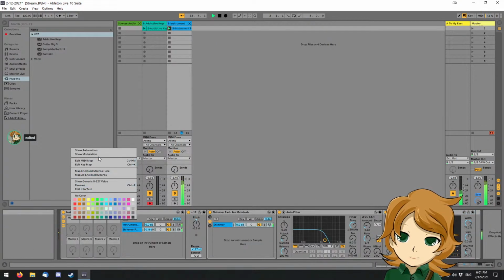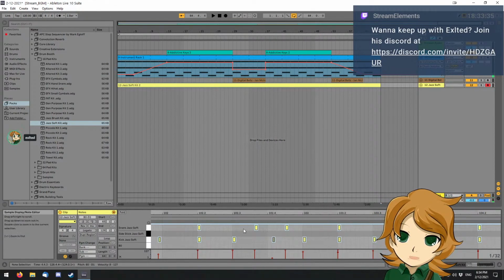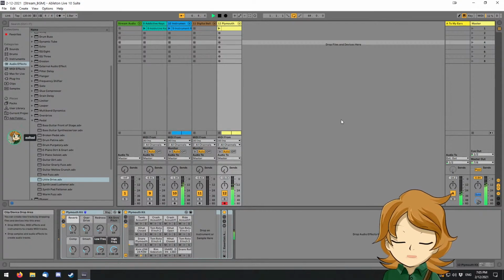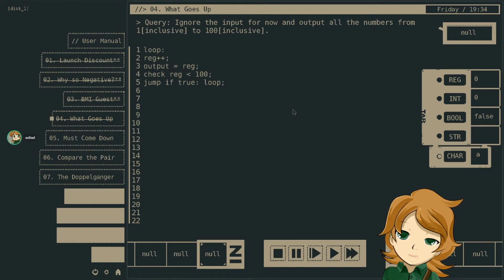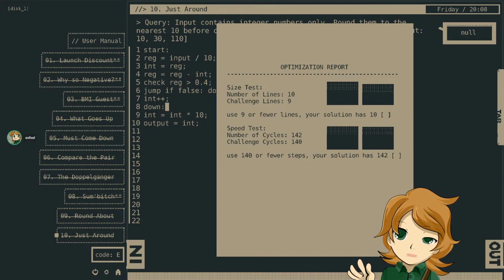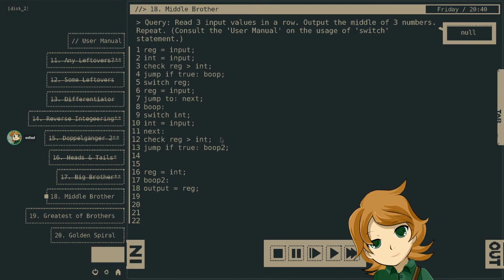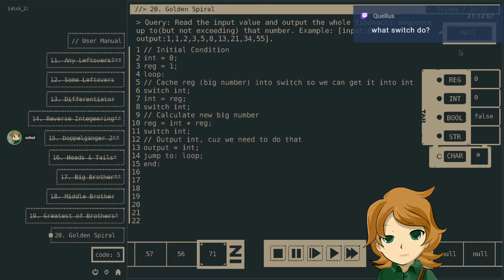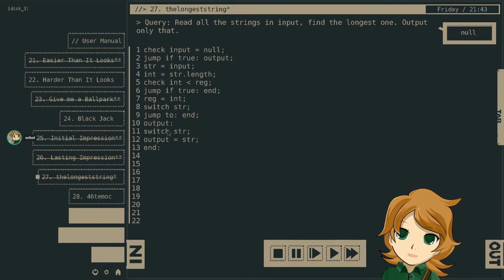Time for Album Demo #8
You ready for a new demo? I am!